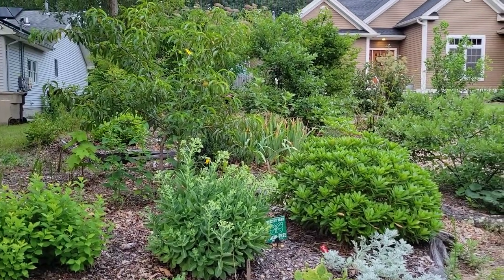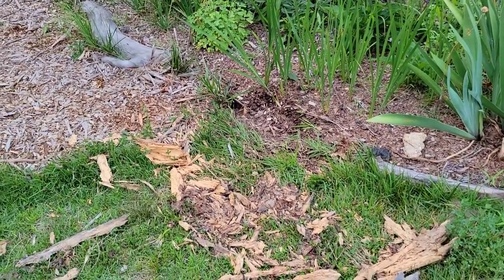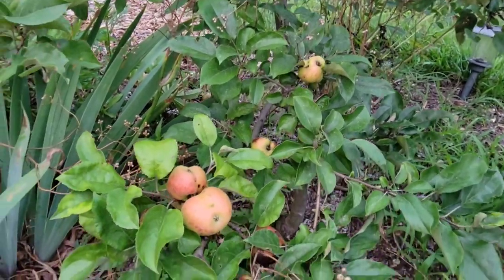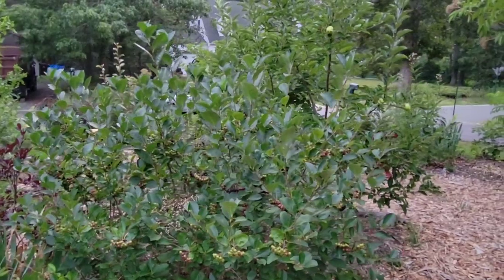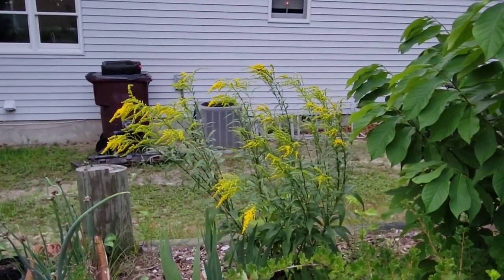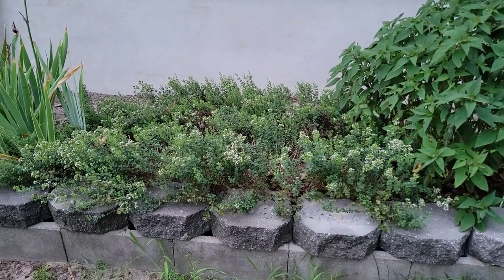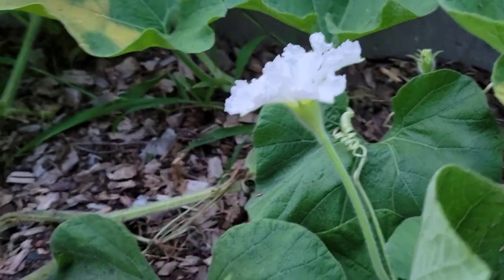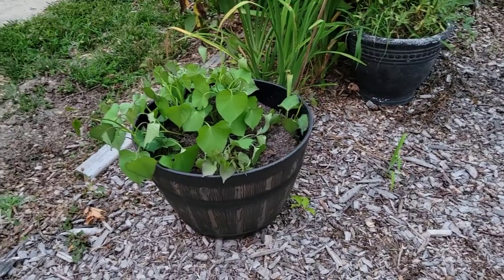Evening Garden Update - Cucuzzi Squash Bloom at Dusk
The yellow jacket nest is resolved - I think they are gone for good now. The beachplums look great, lots of fruit this year. Lousy apple crop. The black aronia berries are ripening. Joe Pye weed is just about to bloom and the golden rod is just getting started. Cucuzzi squash seems to be resistant to squash vine borer and the white flowers bloom at night. Hummingbirds dig balloon flowers!